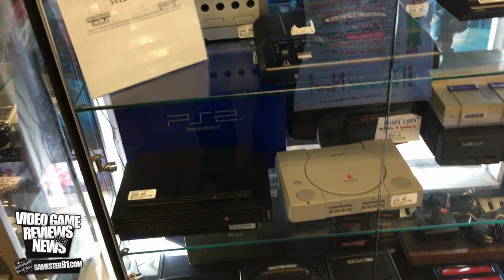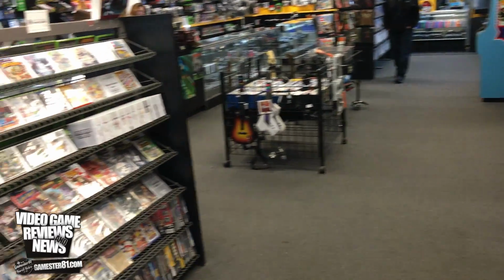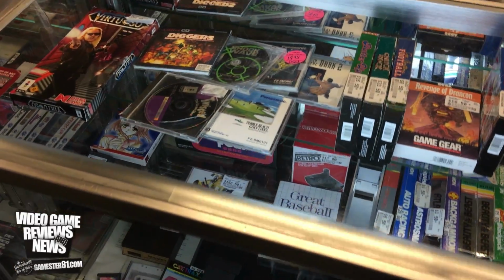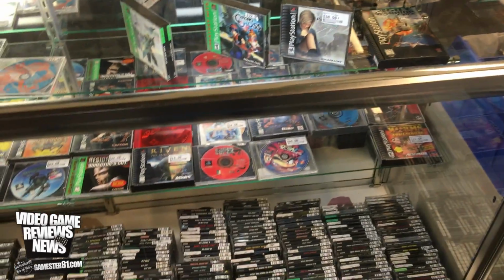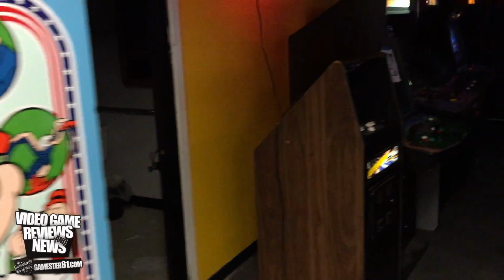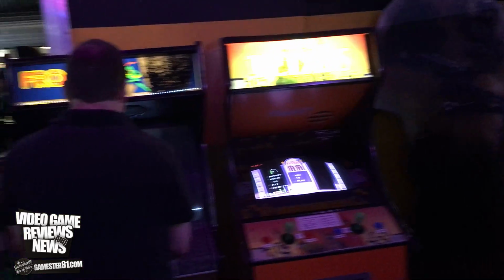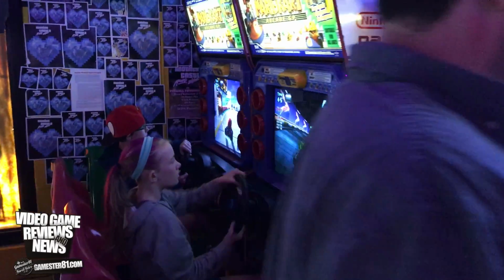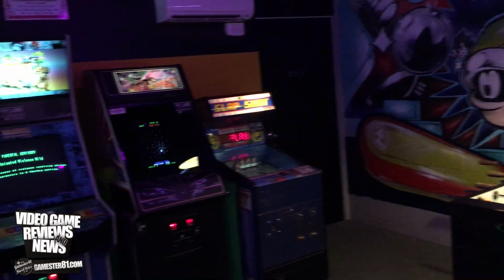Another Castle game store and arcade tour - Gamester81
In this video I do a walkthrough and tour of a game store and arcade called Another Castle, located in Edmonds, WA.

More information about Another Castle can be found on their